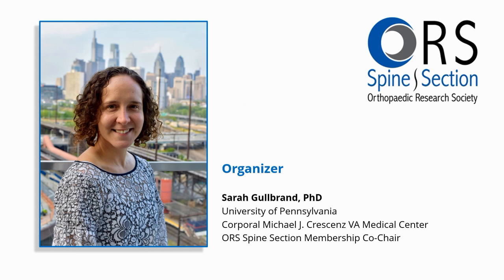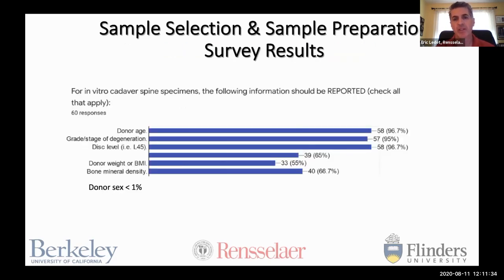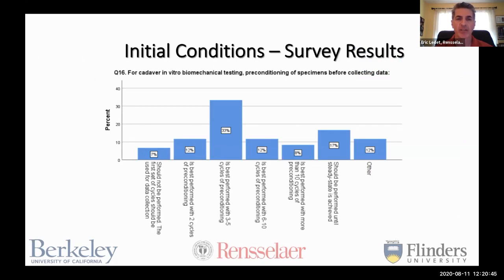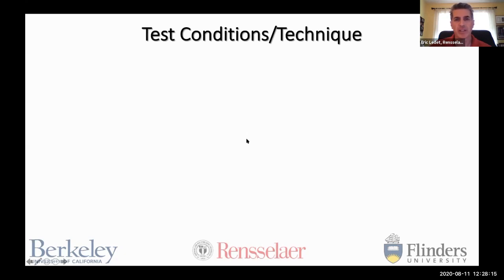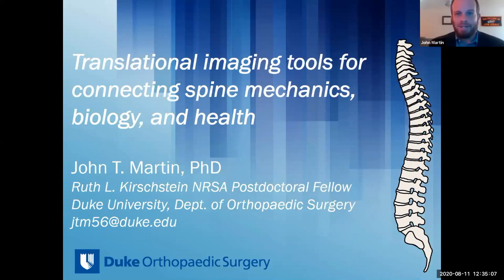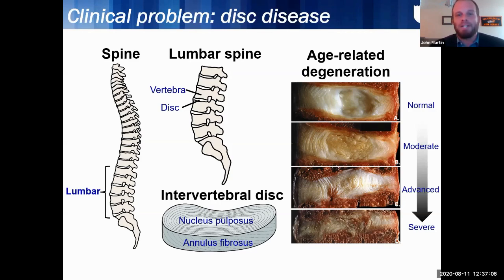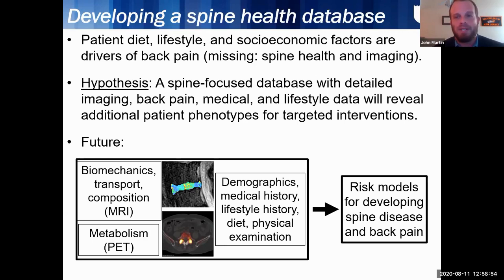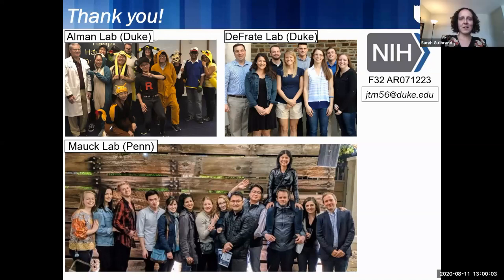Spine Biomechanics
This session will update the spine community on upcoming consensus journal articles, and provide a platform for trainees to present their work.